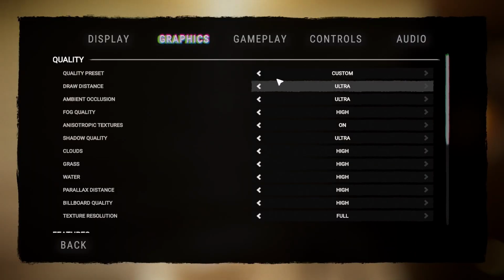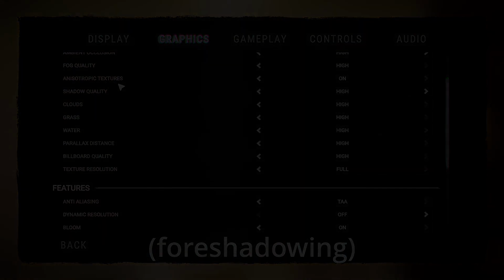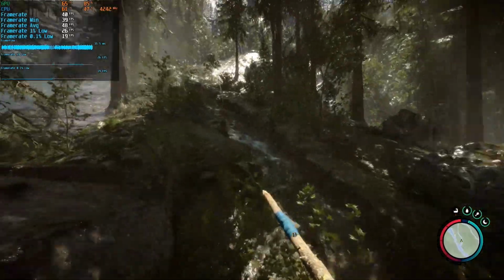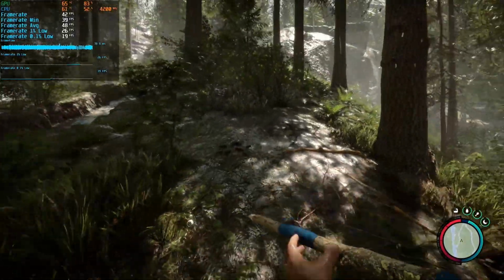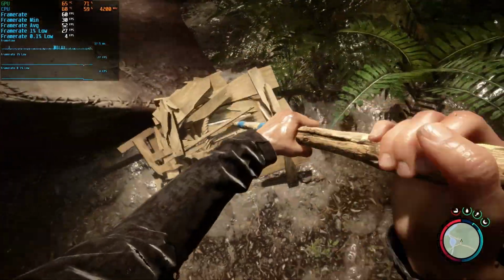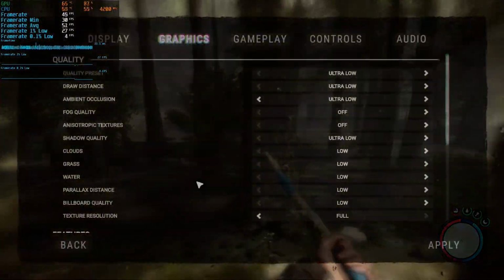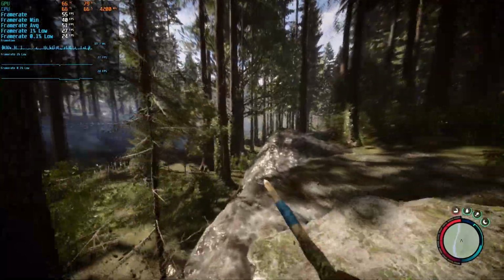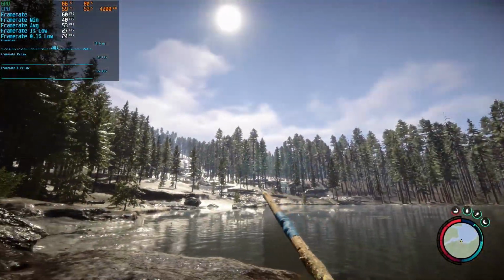Lets See How Sons of The Forest Runs on a Average Gaming PC!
In this video we will see if we can get Sons of the Forest running well on the most common household gaming computer as per the Steam hardware survey!

0:00 Intro
1:29 Graphics Options / High Settings
2:51 Medium Settings
4:18 Low Settings
5:54 Ultra Low Settings
6:44 Graph and Conclusion

Will it run well? Will it run like a steaming pile of garbage? Lets find out and see if we can get good performance on the minimum specifications.

Our aim is to get the game running at a steady frame rate of 60fps on our "Average" gaming setup to see if the developer did a good job with optimization and if the game is worth your hard earned cash!

Spoiler alert. it's early access for a reason!

Test PC Specs AKA "Jane Doe"

- Asus Rog Maximus VIII Hero Alpha
- Nvidia 1660 GTX
- 16gb DDR4 @ 2133
- Crucial P2 1TB M.2 NVME

Gameplay recorded via Elgato HD60pro